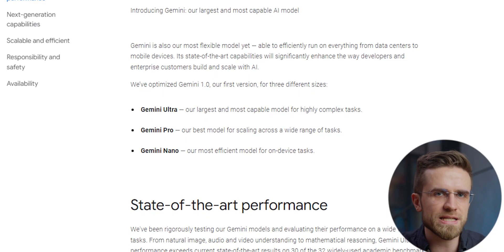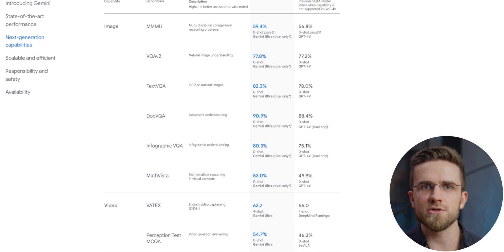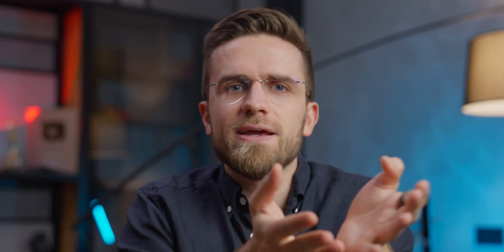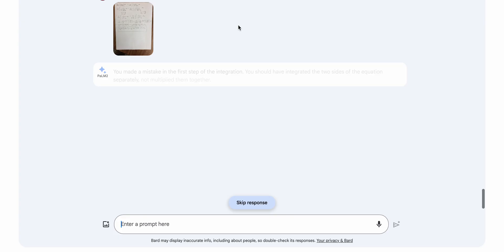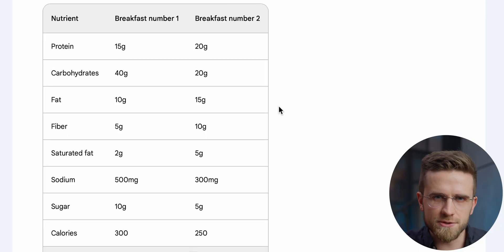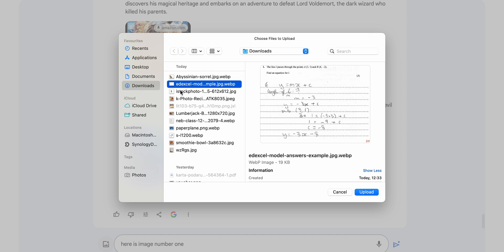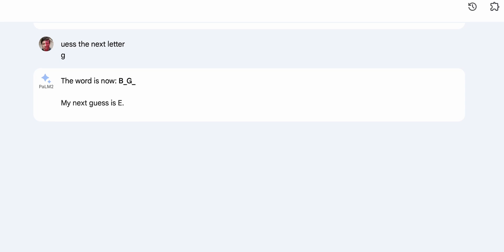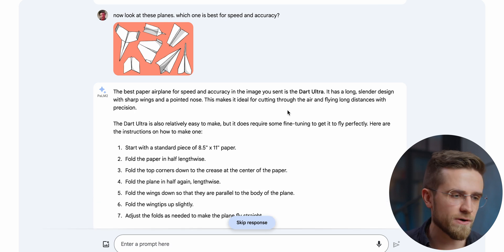Google Gemini AI — The ONLY ChatGPT Killer in 2024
Google Gemini AI was just recently introduced and it's already being called the Ultimate ChatGPT Killer in 2023! Is Google's new language model so revolutionary? How much smarter is Bard AI compared to ChatGPT? Is GPT 4 lagging behind in its abilities? And how Google passed off fake as their own development... In this video!